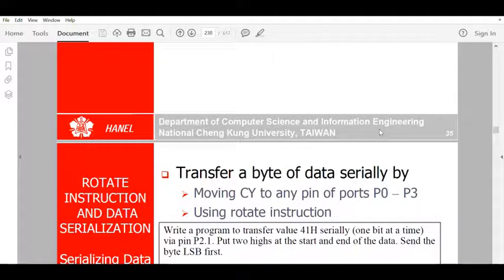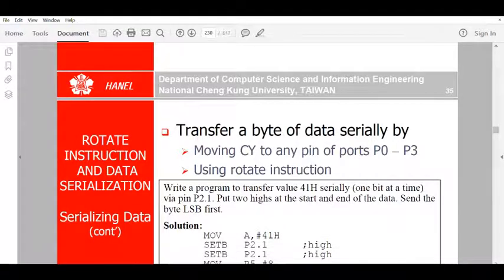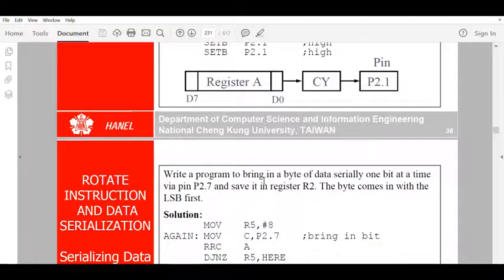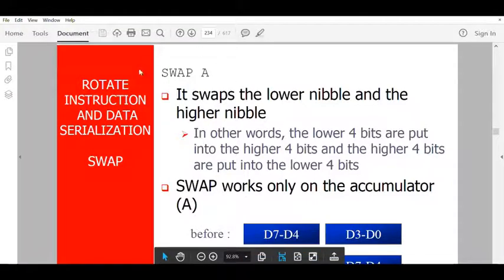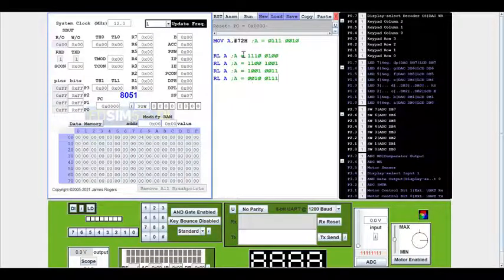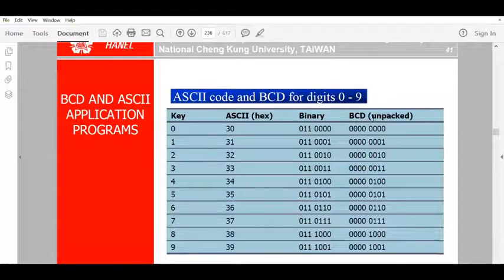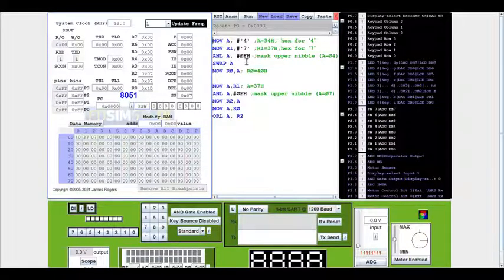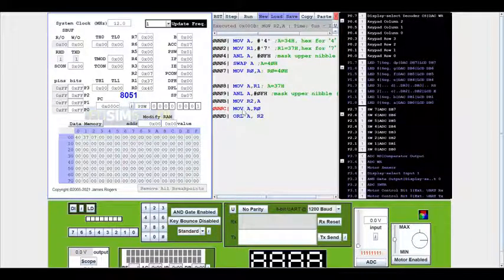8051 instruction set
swap
ASCII to packed BCD